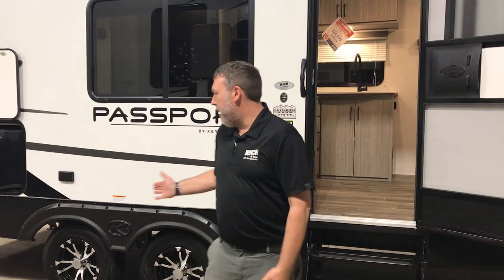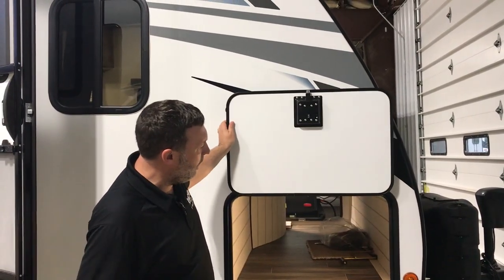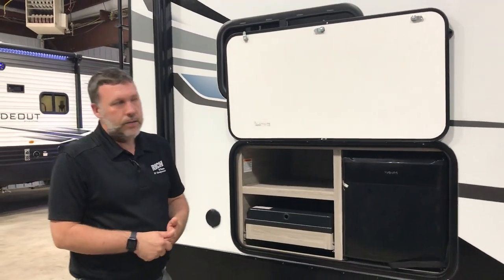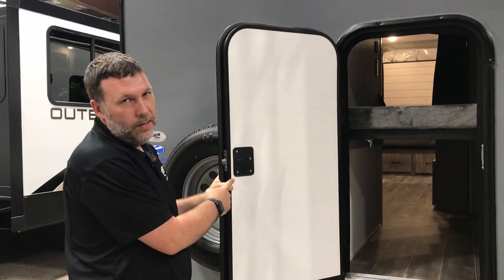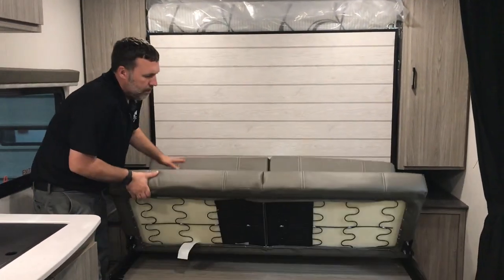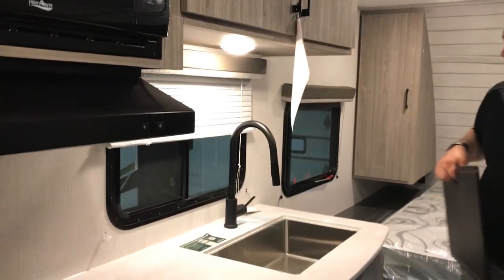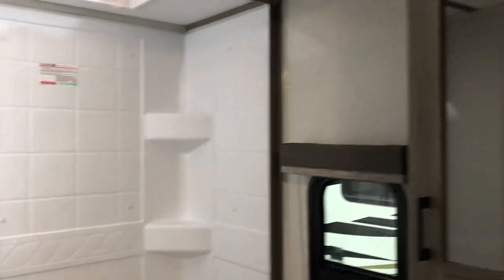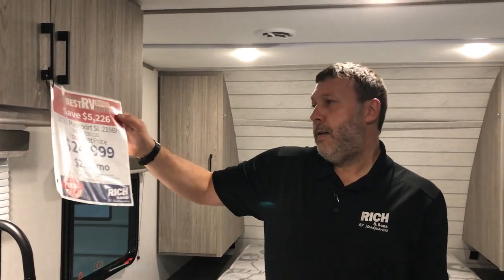2021 Keystone Passport 219BH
2021 Keystone Passport SL 219BH - most popular, no-slide, bunkhouse floor plan.  See it in person at Rich & Sons RV Headquarters - 5112 S. Antelope Drive, Grand Island, NE.